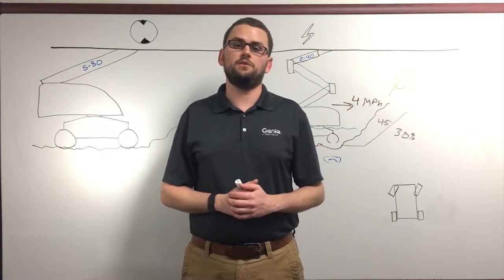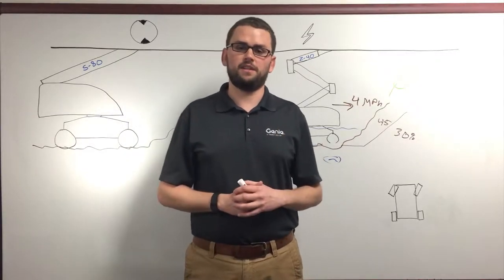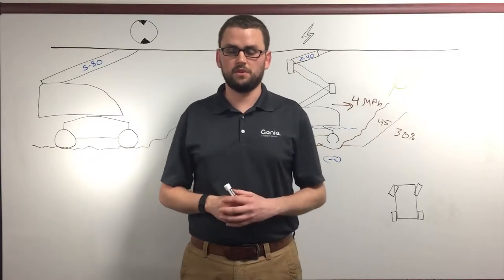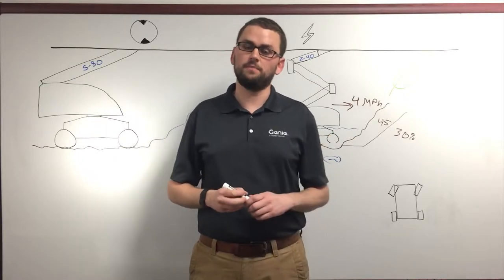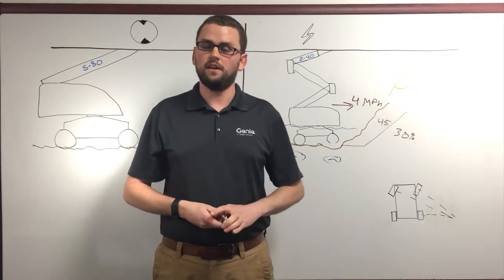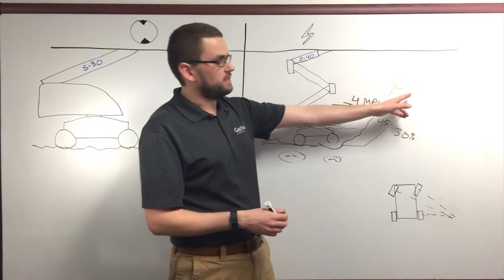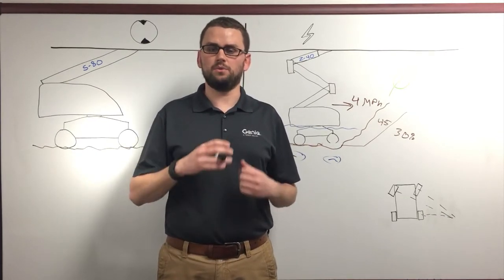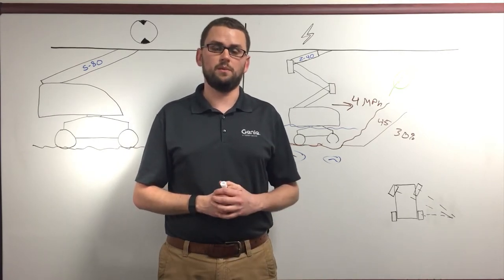Aerial Pros Minute - Drive Systems, Part 3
Check out Genie's Aerial Pros Minute about Drive Systems, Part 3